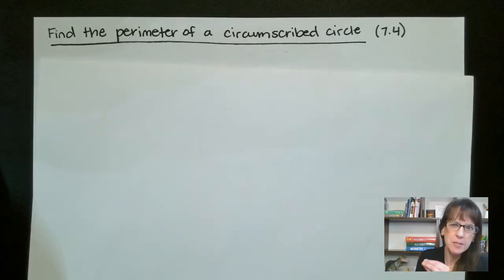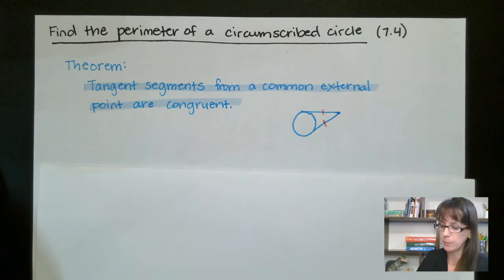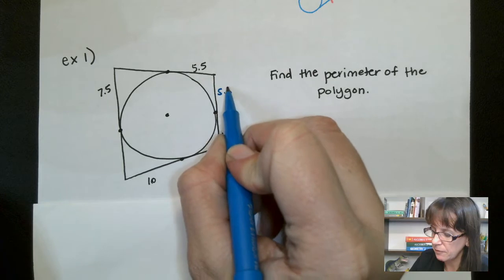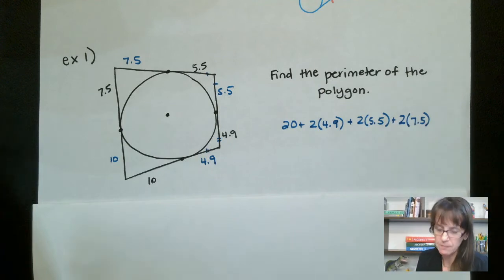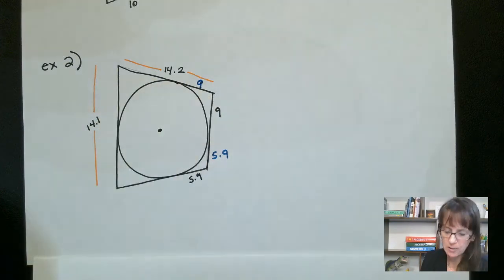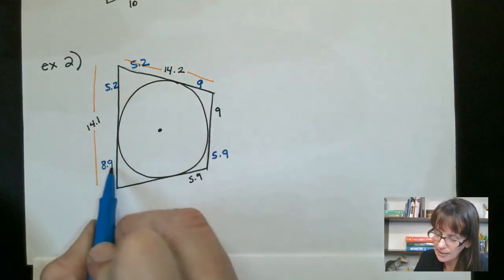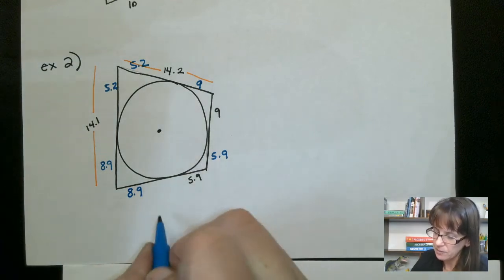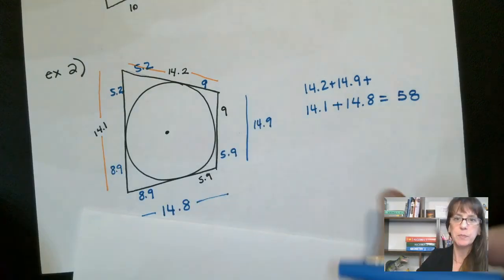Find the Perimeter of a Circumscribed Circle